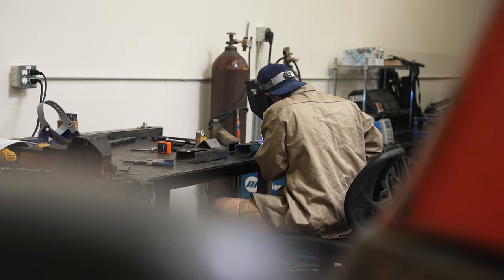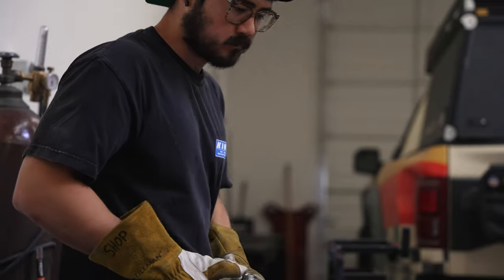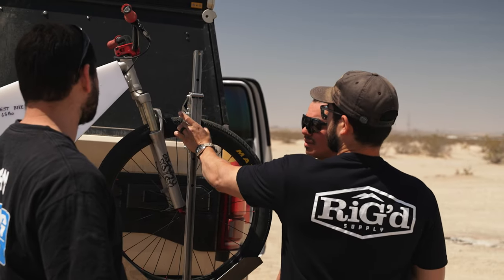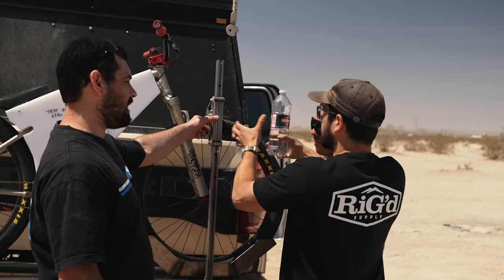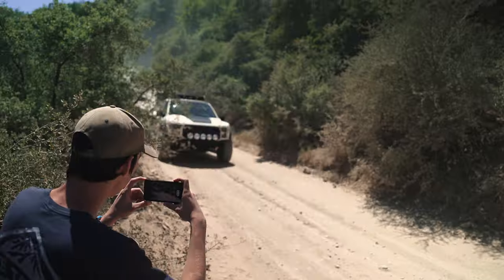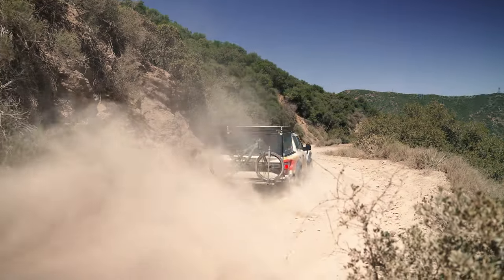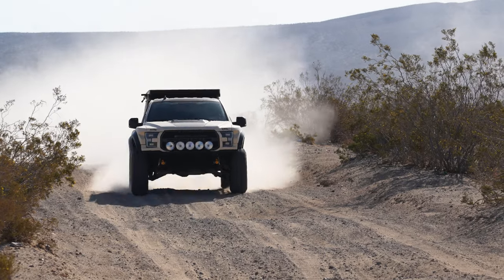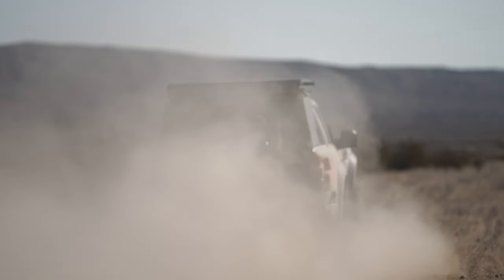Introducing: Ramblerack™ The Off-Road Bike Rack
Introducing: RambleRack™ The off-road-proven bike rack.